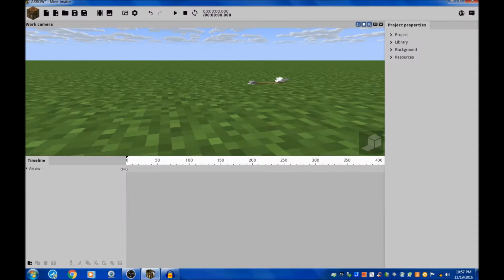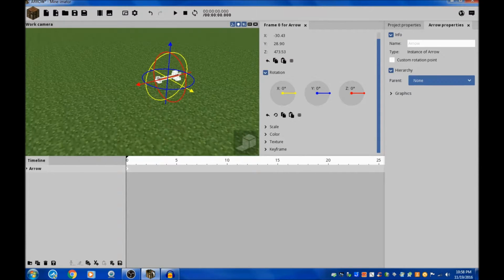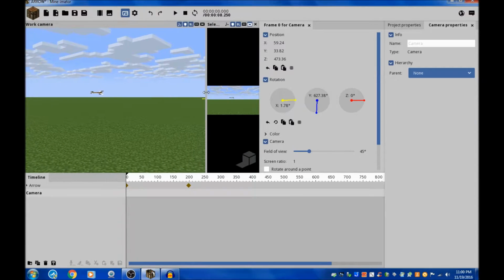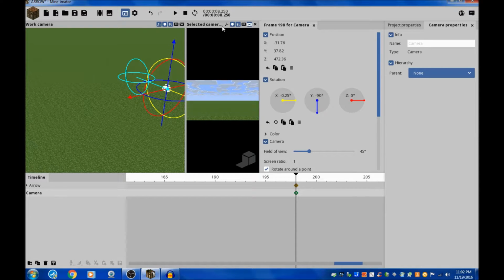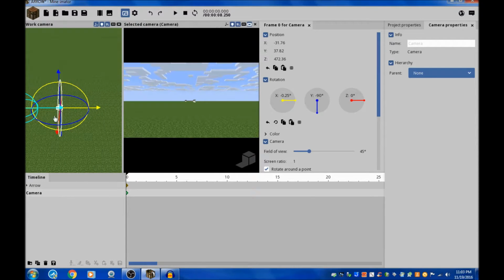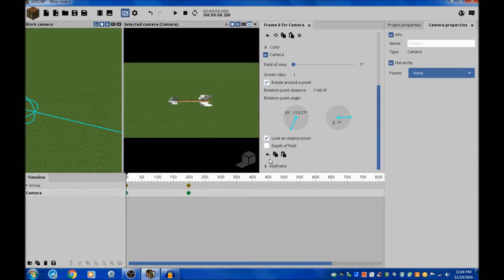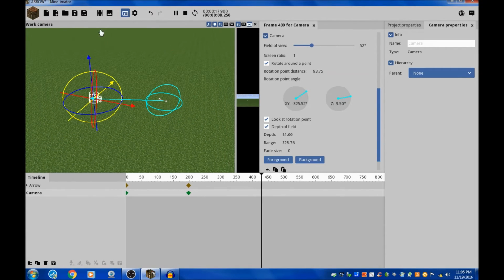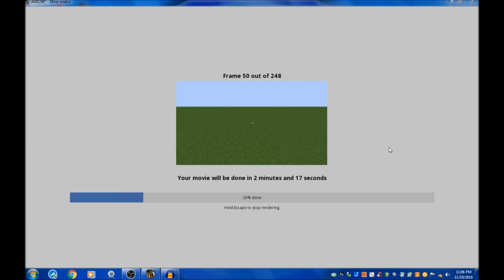Arrow Orbit Tutorial (Mine-Imator)